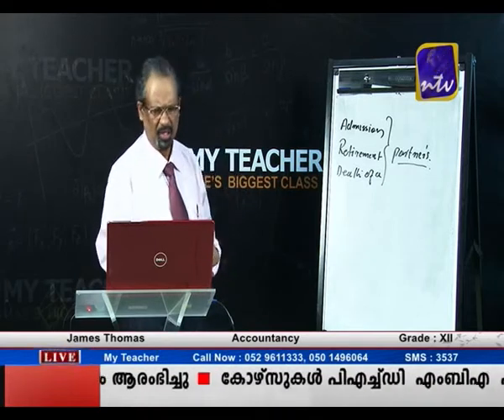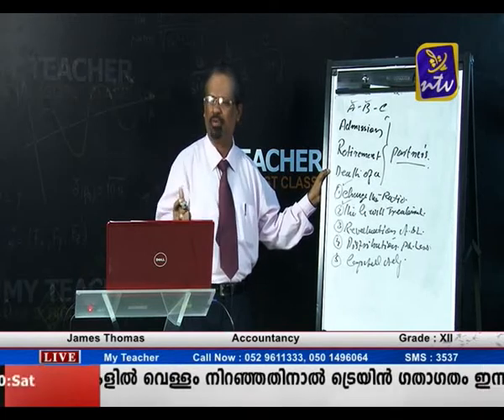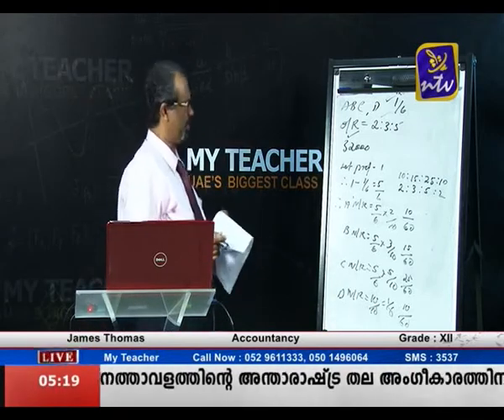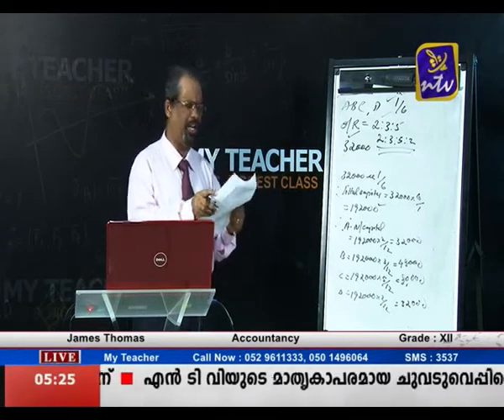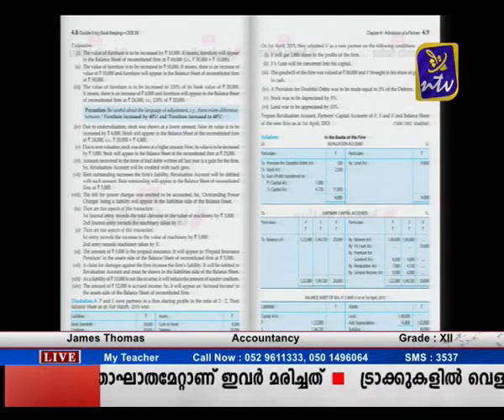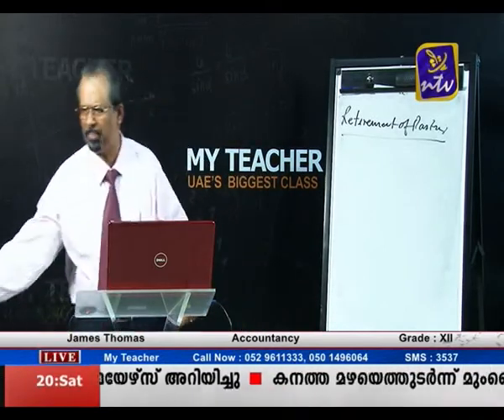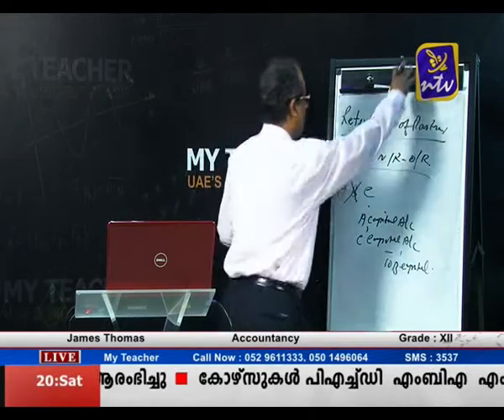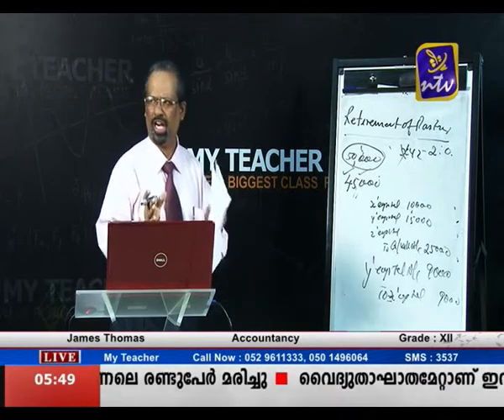My Teacher June 20 part 1 (Accountancy,grade XII)